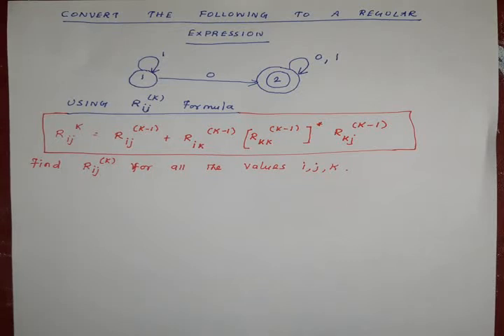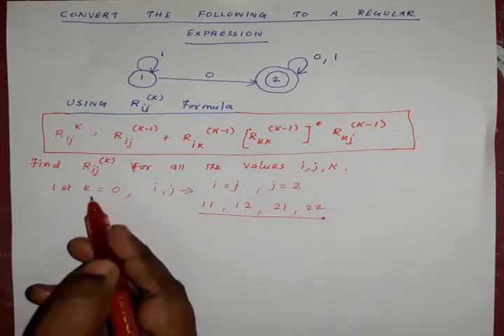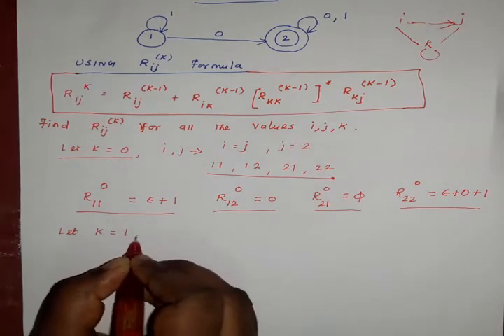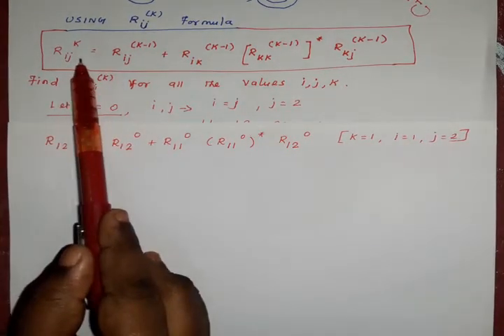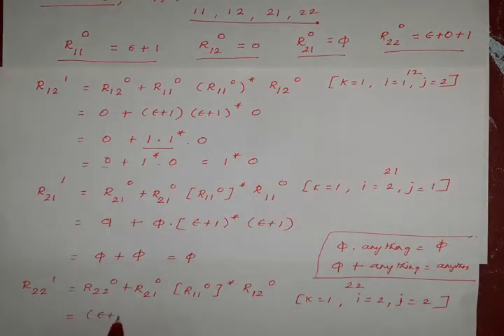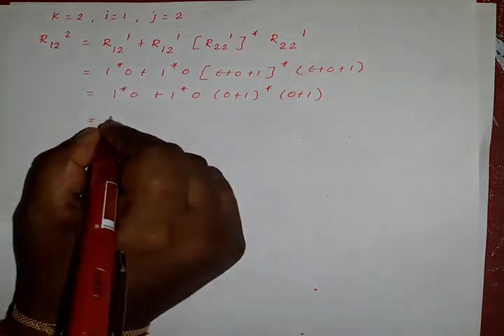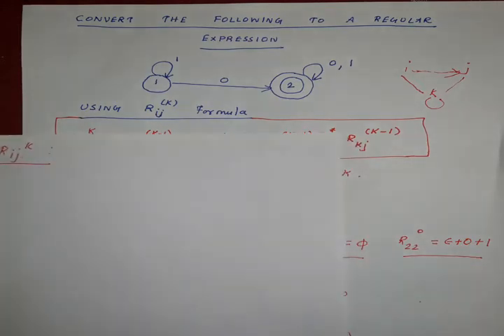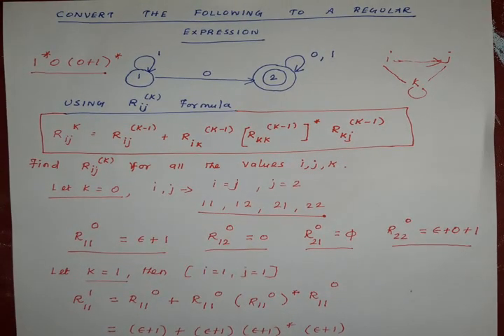FA TO RE Using Rijk formula